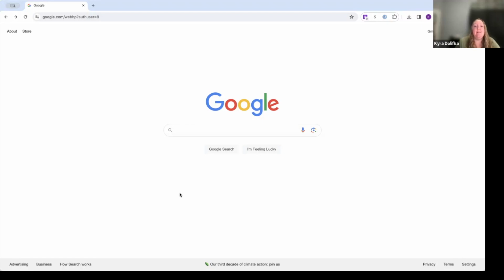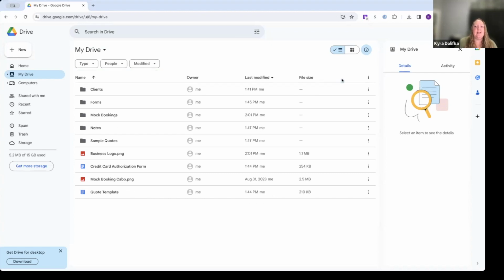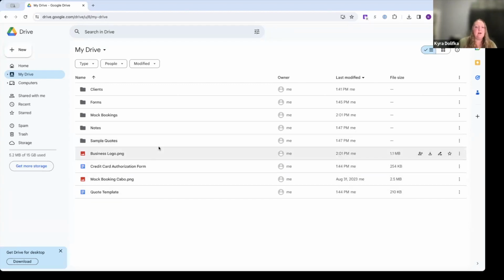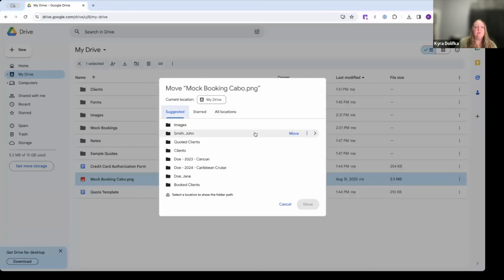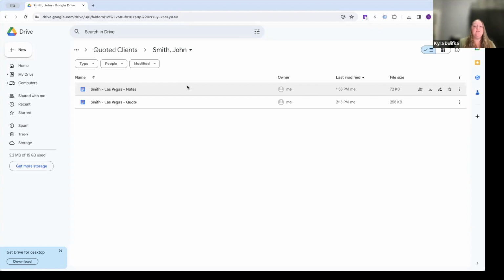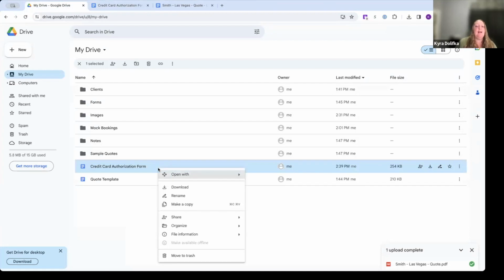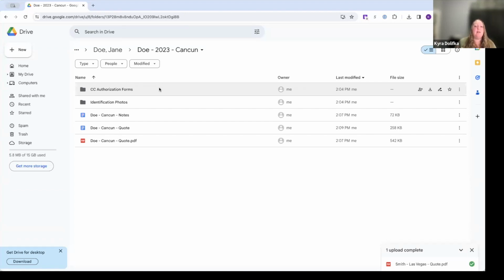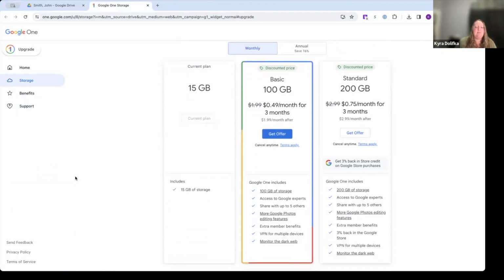Staying Organized with Google Drive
For Travel Agents
File Organization System
Free Tools
With Kyra Dolifka